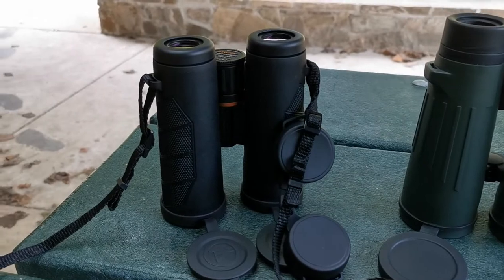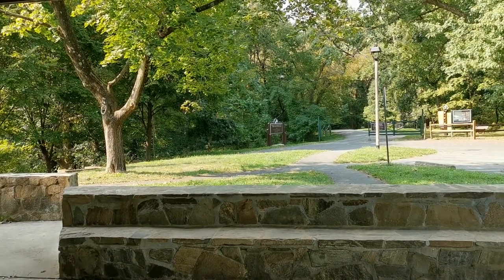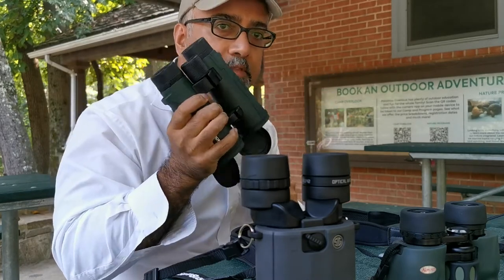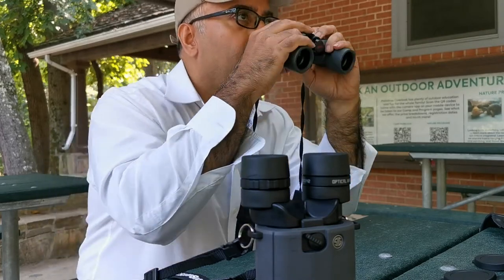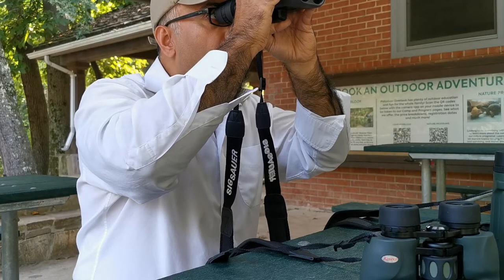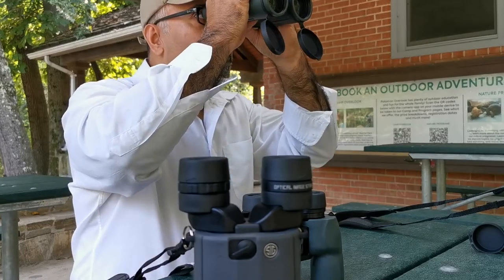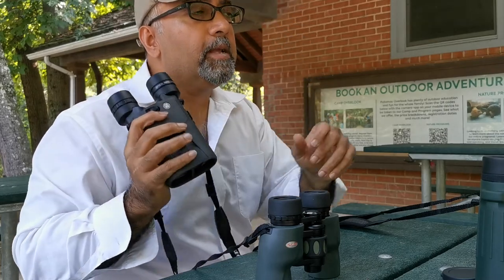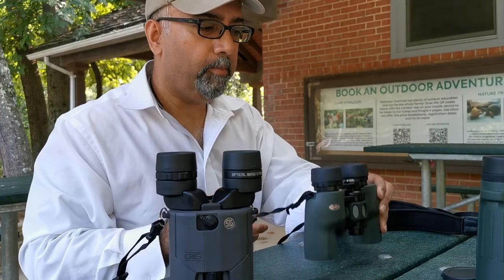Athlon Cronus 10x42 v Konus Rex 12x50 v Kowa YFII 8x30 v Sig Zulu6 16x42. Which on Vacation?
Athlon Cronus 10x42 v Konus Konurex 12x50 v Kowa YFII 8x30 v Sig Sauer Zulu6 16x42 Image Stabilized. Which will I take on vacation?